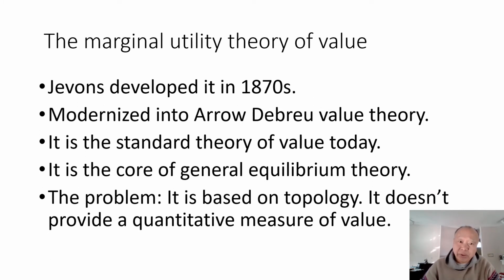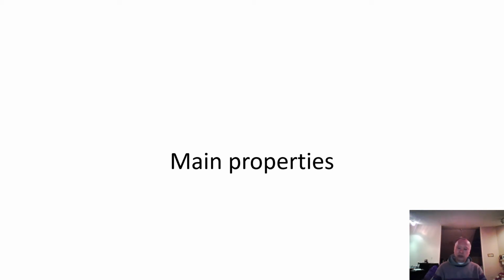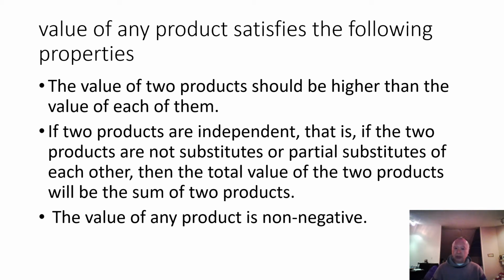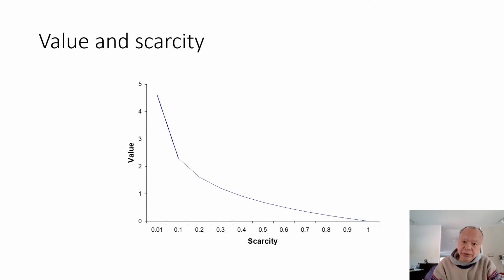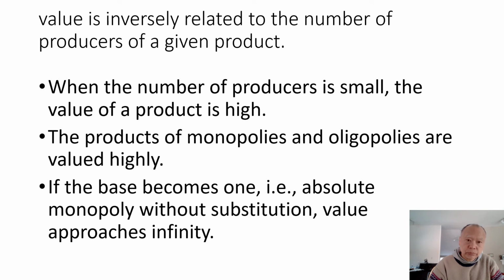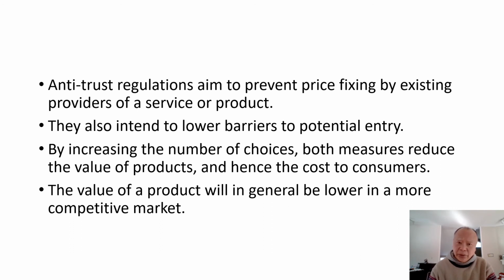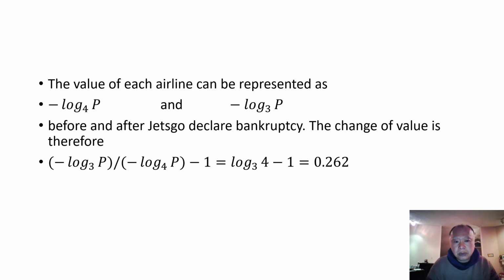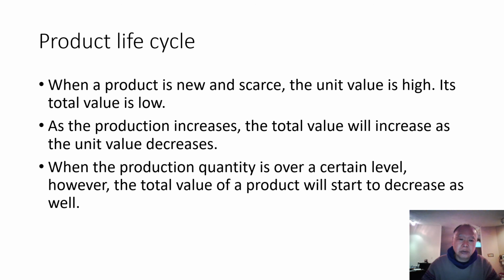Theory of Value